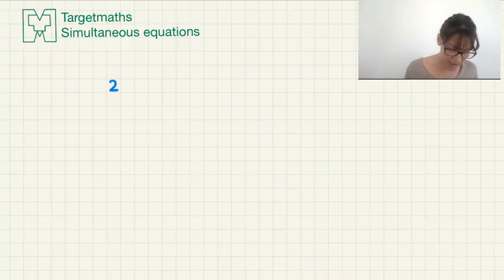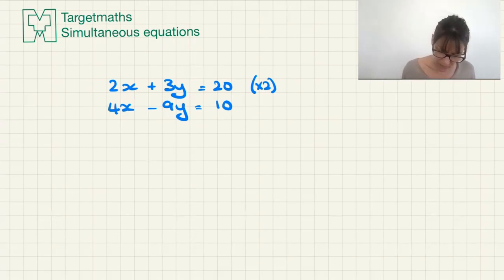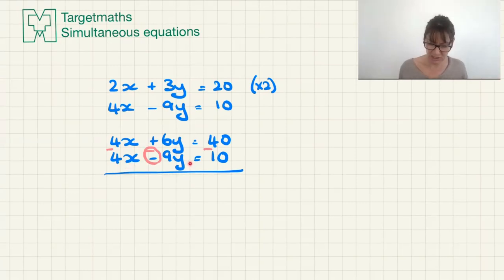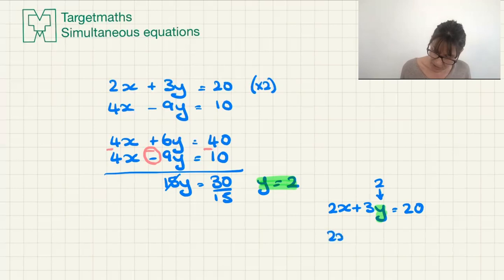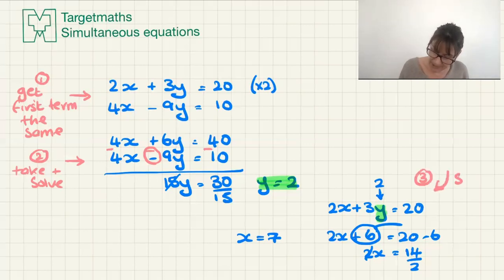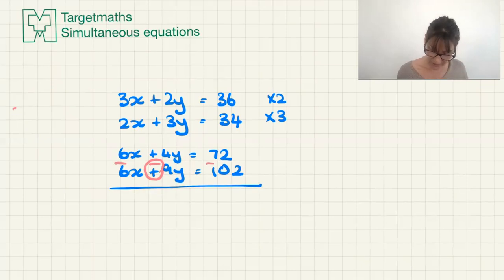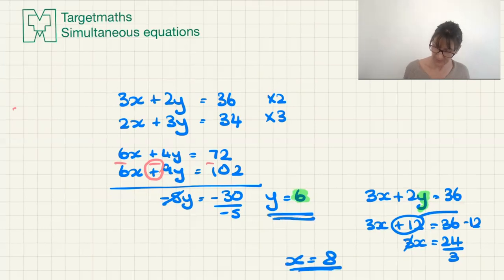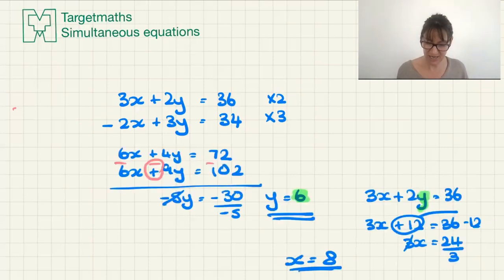HOW TO SOLVE SIMULATANEOUS EQUATIONS ALGEBRAICALLY | ELIMINATION METHOD | MATHS TUTORIAL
In this video we solve simultaneous equations using the elimination method, with little tips and tricks to help make it feel easier.  Suitable for higher KS3, foundation and higher GCSE study.